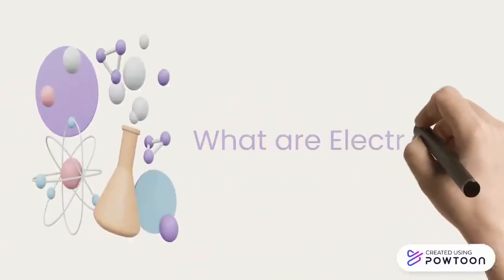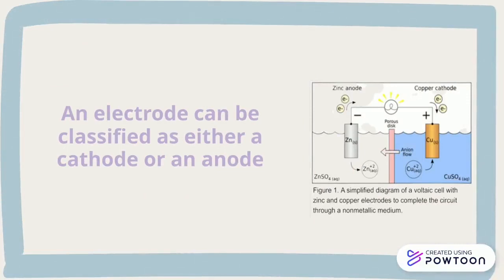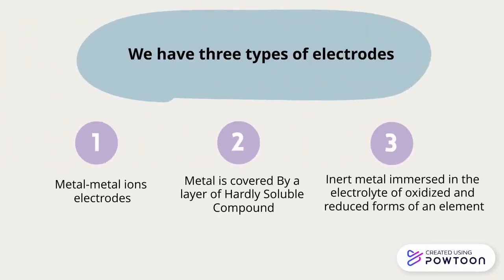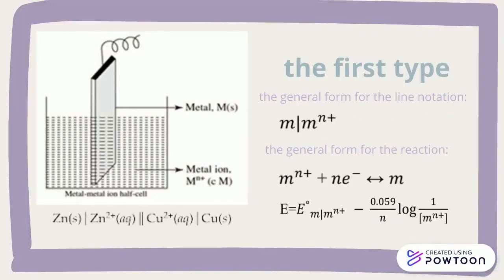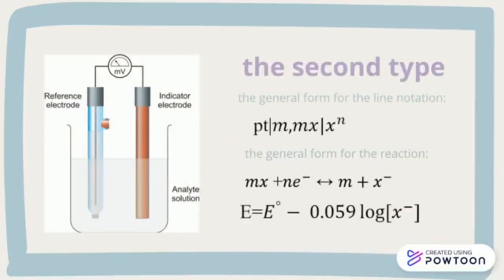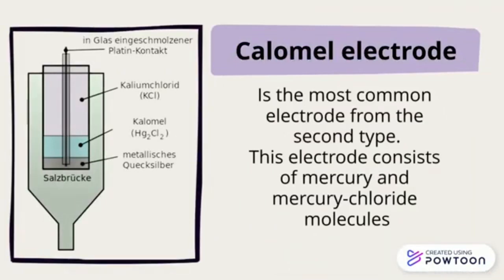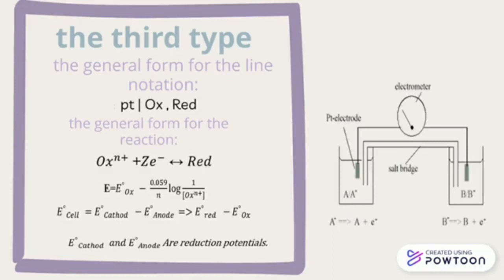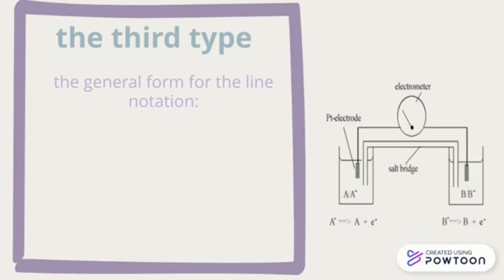Type of electrodes-Electrochemistry